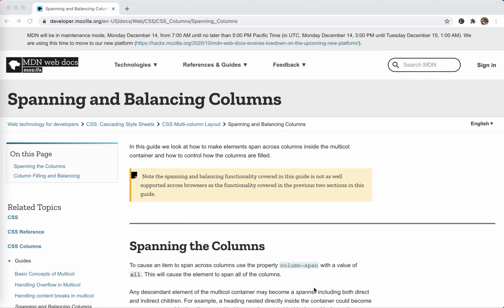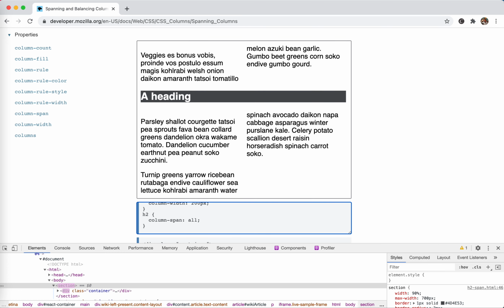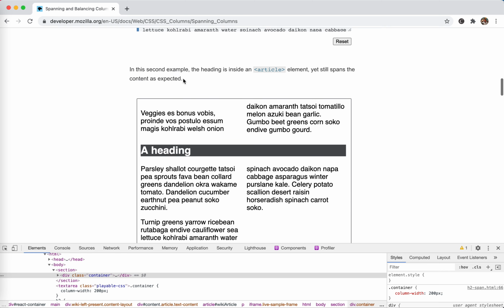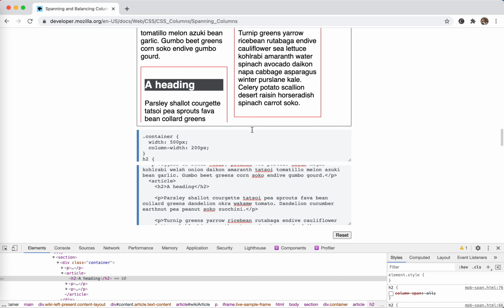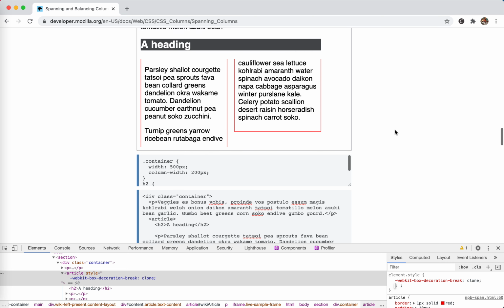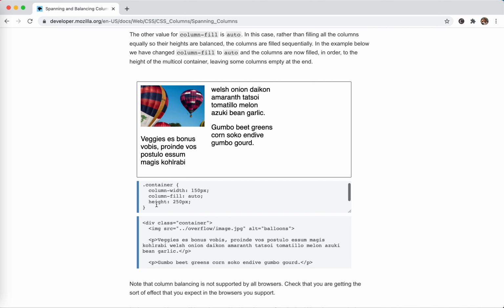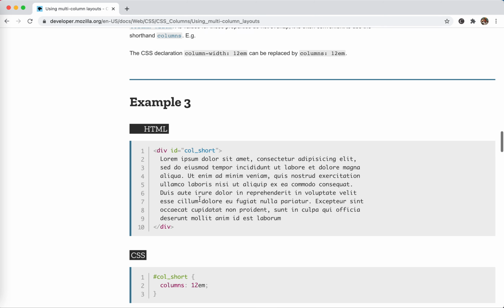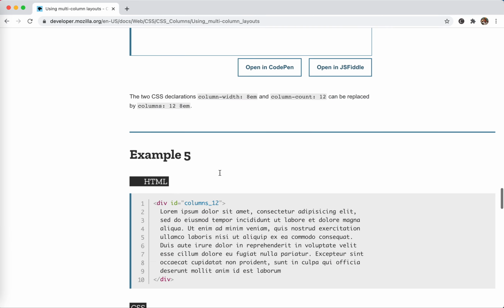CSS Multi-Column Layout 4 - spanning & balancing | JSer - Front-End Interview questions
A little similar to grid layout, multi-col layout also supports content filling algorithm switching.